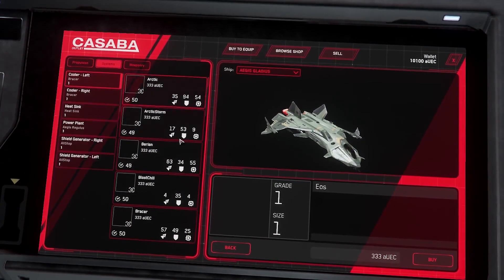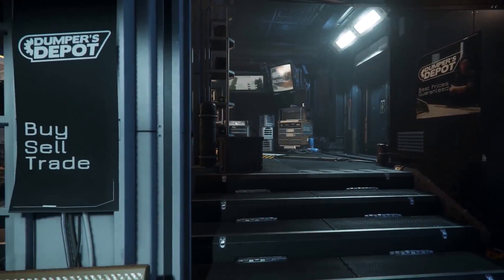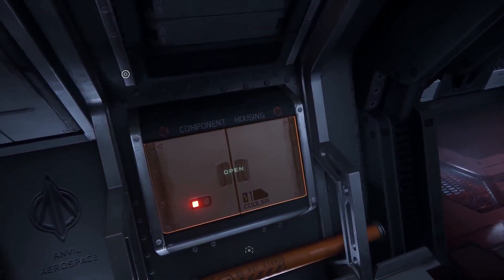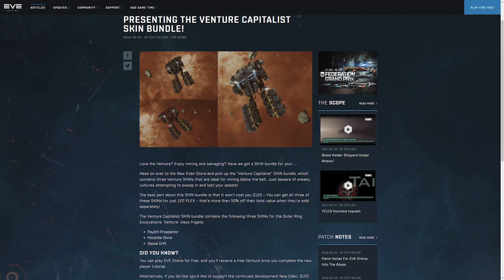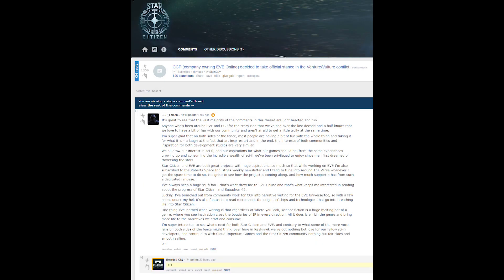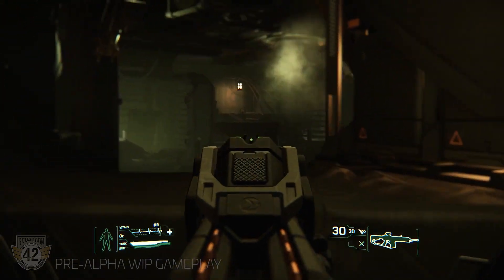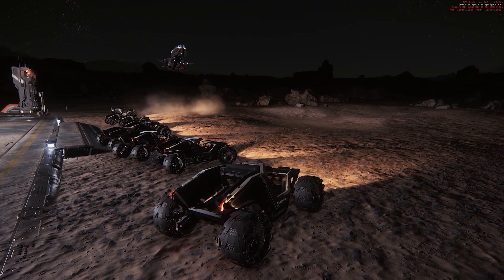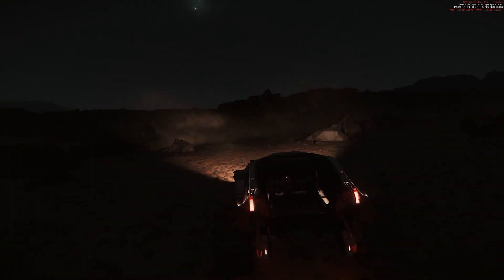Star Citizen | EvE Online Trolls Star Citizen but it's Funny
Welcome to some more Star Citizen News, I want to do a little update on some bits & some of the more jovial stuff that the eve devs did.

Full Disclosure: I am a Star Citizen Fan BUT am not paid or contracted by CIG in anyway other than I am an Evocati Member and as such am under an NDA for Closed Early Patch Release Tests (ETF).

CURRENT STAR CITIZEN PATCH REVISION ALPHA 3.2 PTU